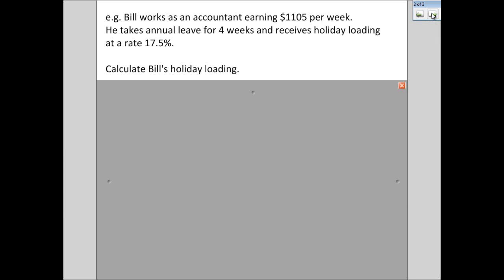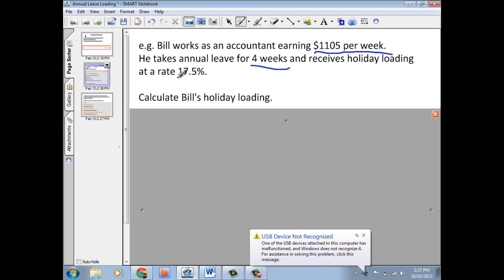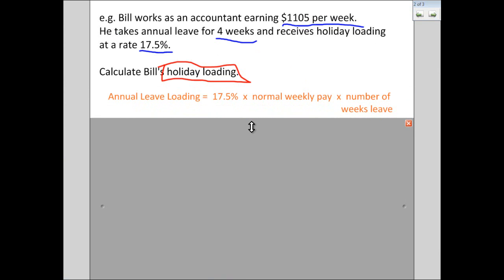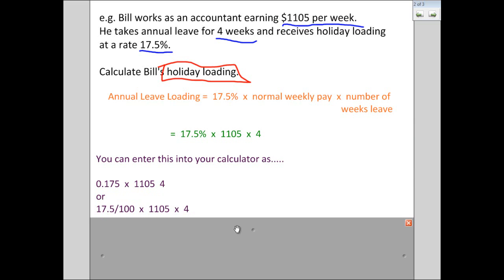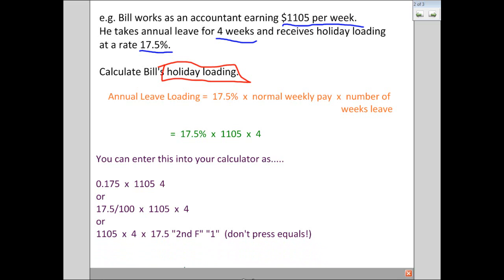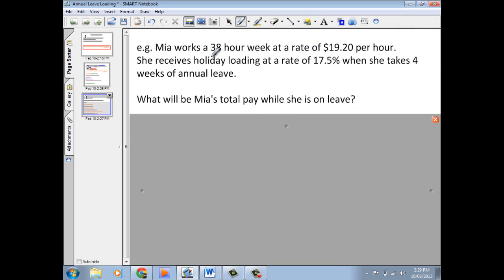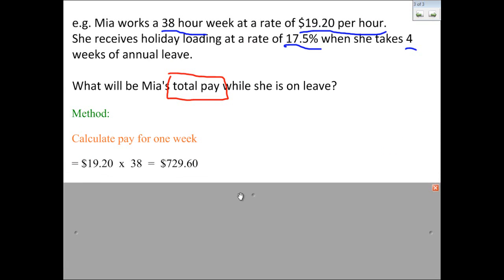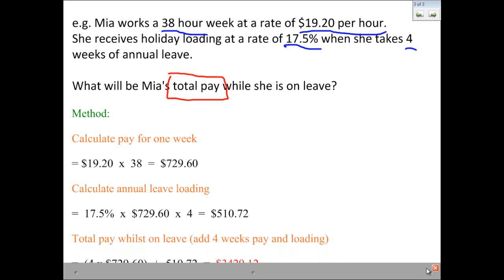FM1 Annual Leave Loading